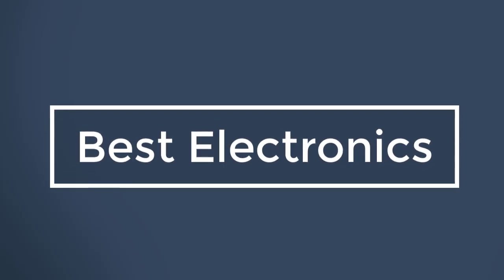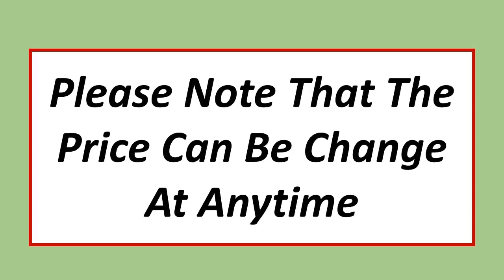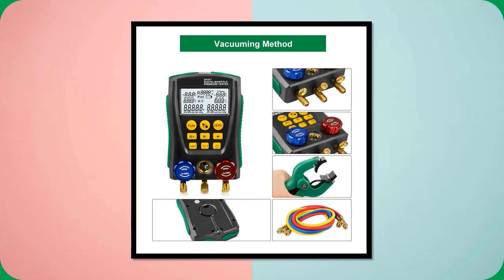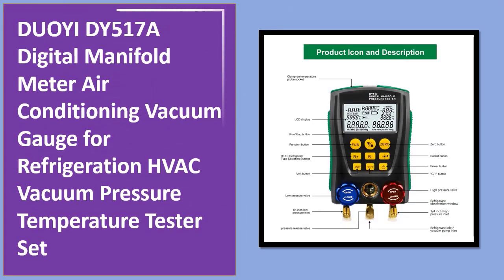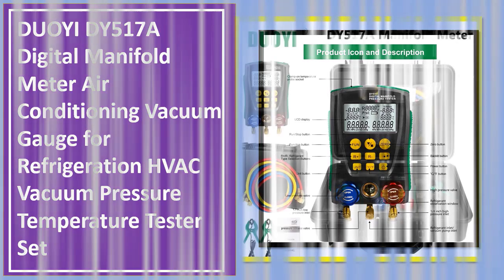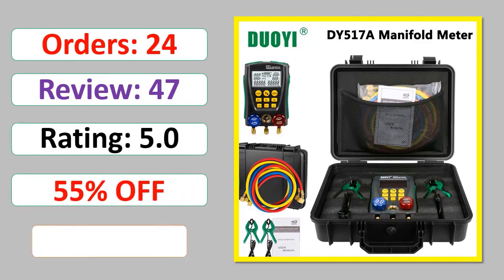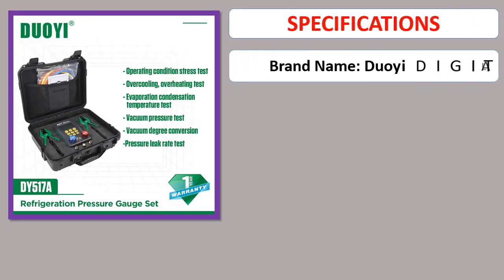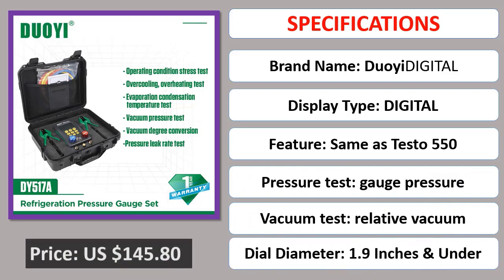Top 5 Best Digital Manifold Gauge in 2023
5. DUOYI DY517A Digital Manifold Meter Air Conditioning Vacuum Gauge for Refrigeration HVAC Vacuum Pressure Temperature Tester

4. Digital Manifold Gauge Pressure Gauge Refrigeration Vacuum Pressure Manifold Tester Leakage Monitor Detector

3. Pressure Gauge Digital Vacuum Pressure Manifold Tester Meter Refrigeration HVAC Temperature Tester Digital Manifold Gauge

2. DY517 Digital Manifold Pressure Gauge Refrigeration Vacuum Pressure Manifold Tester Meter Temperature Tester

1. HVAC Vacuum Pressure Temperature Leakage Tester Air Conditioning Cold Coal Plus Liquid Digital Manifold Gauge